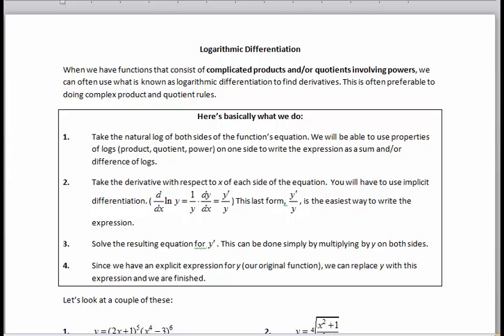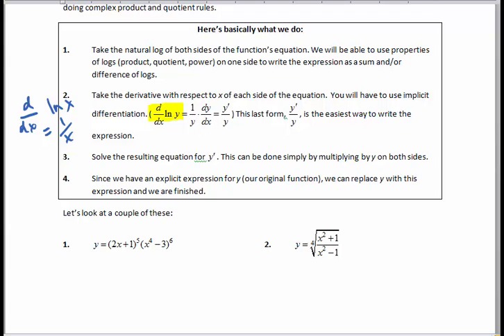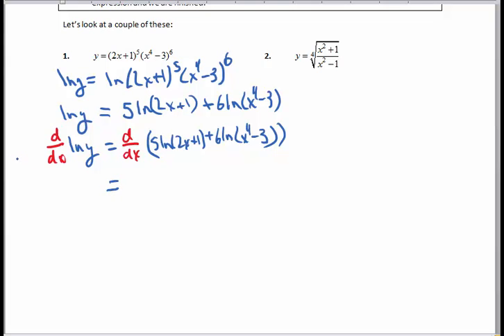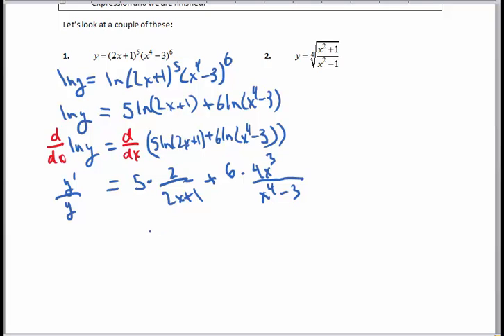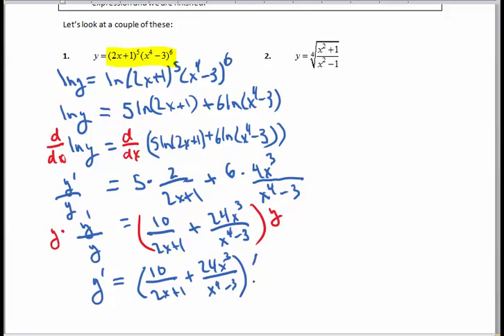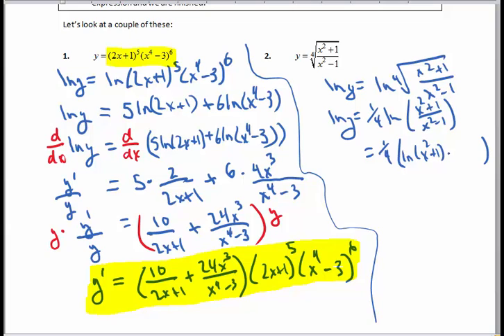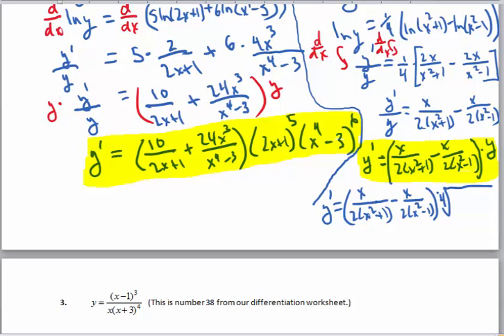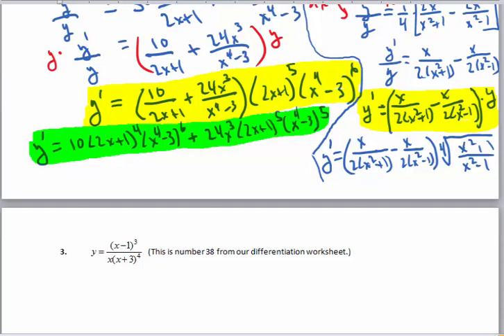Logarithmic Differentiation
Two examples of logarithmic differentiation.